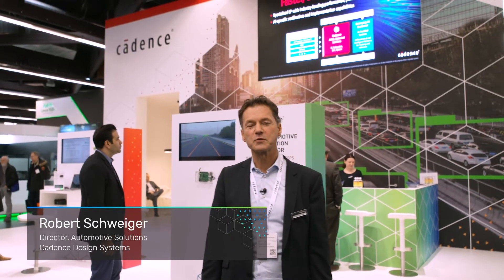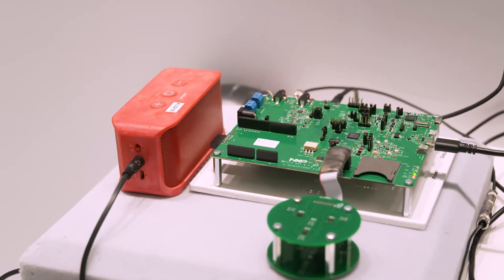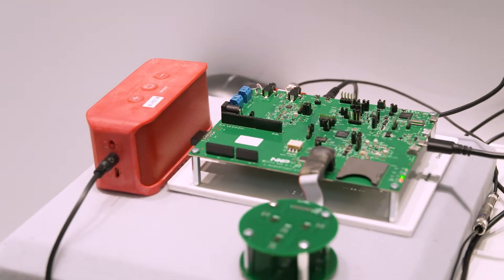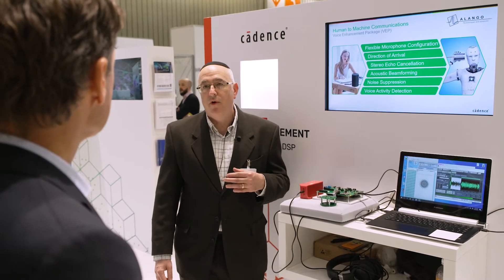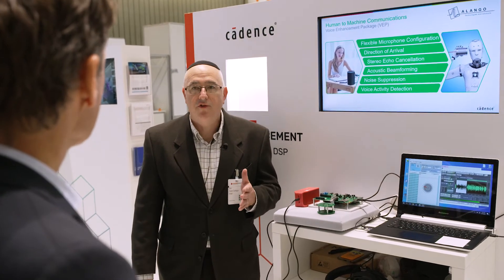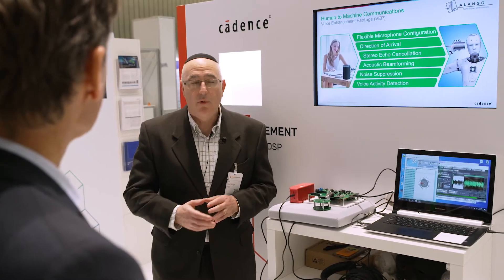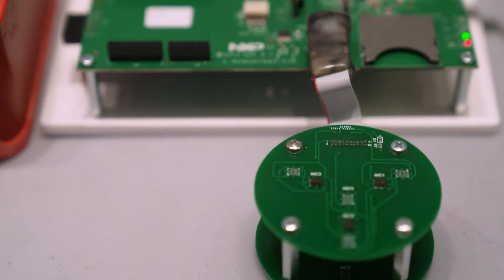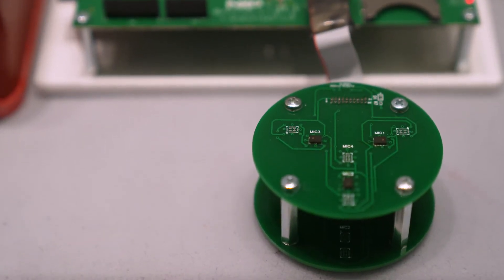Far-Field Voice Enhancement Package Powered by Cadence Tensilica HiFi DSP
This is a demonstration of Alango’s far-field Voice Enhancement Package (VEP) made specifically for human-to-machine communication. The demo is running on NXP’s latest Audio Platform RT-600 featuring a highly optimized Cadence® Tensilica® HiFi 4 DSP processor core. With a built-in four-microphone array in combination with VEP features like stereo acoustic echo cancellation, far-field beamforming and noise suppression can be leveraged which makes it ideal for ML/AI, voice and audio applications.